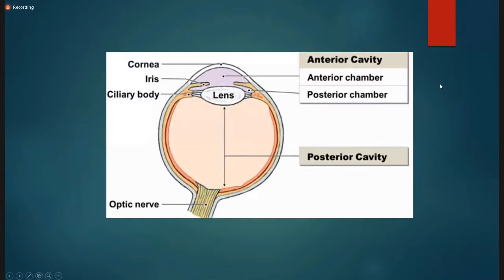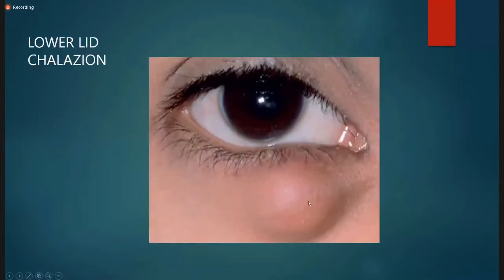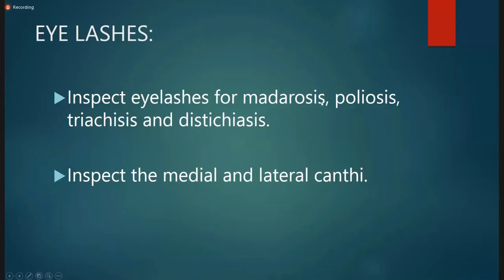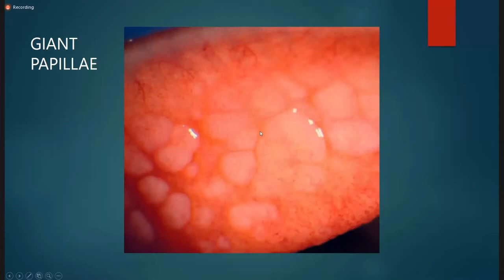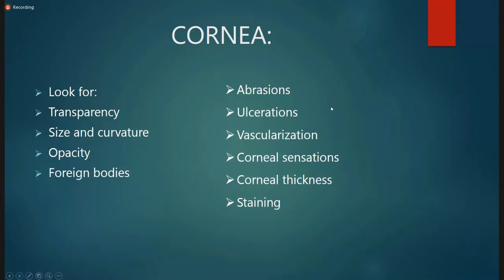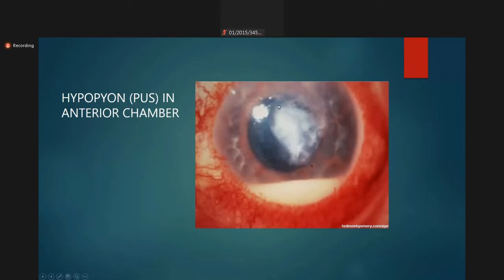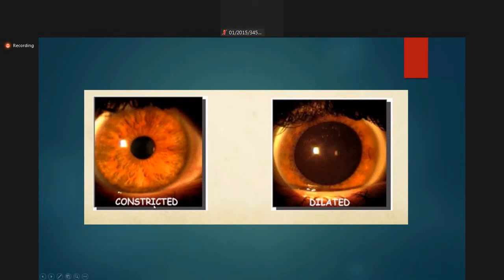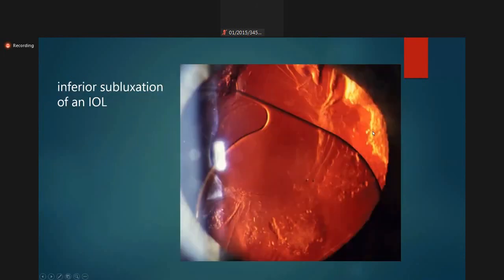Anterior Segment Examination | Clinical | Ophthalmology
Dr. Faiz-ur-Rab